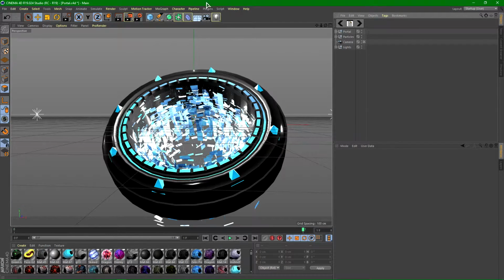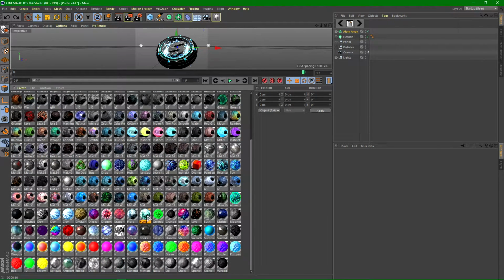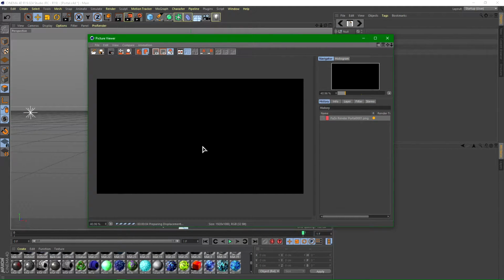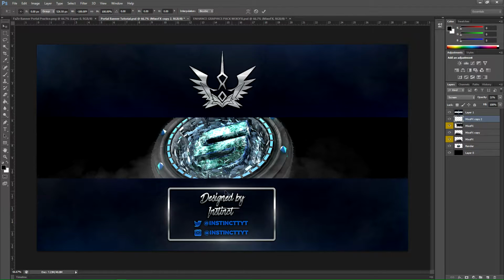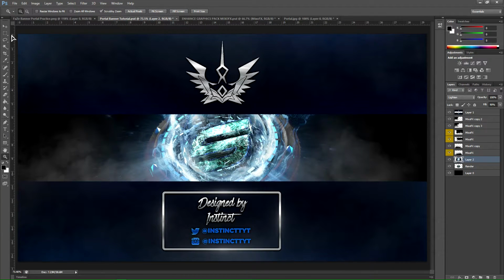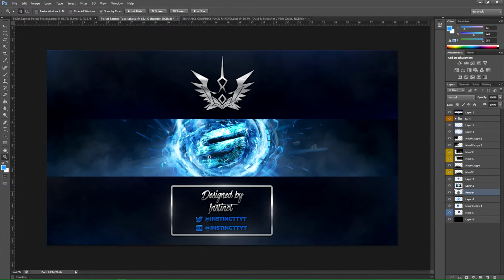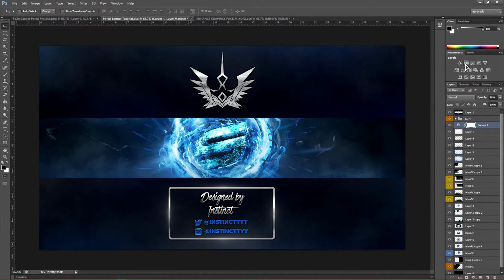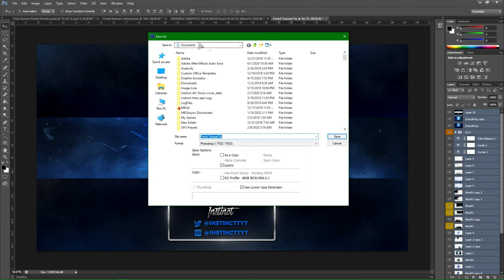How to make a banner with Cinema 4D and Photoshop!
Today I show you guys how you can make your very own banner with Cinema 4D and Photoshop! This banner tutorial is for beginners or advanced graphic designers. Everything I use in this banner (except materials) are FREE to download! This banner took a very long time to make with CInema 4D and Photoshop so I really hope you guys enjoy this Full Banner Tutorial I made using Cinema 4D and Photoshop! Let me know what other Banner Tutorials you guys would like me to make in C4D or PS! I really hope you guys found this banner tutorial helpful as this banner style was highly requested and I apologize that this banner tutorial came out late... if you guys read this then please share this video on how to make a benner with other graphic designers so they can learn how to make a Banner with Cinema 4D and Photoshop!